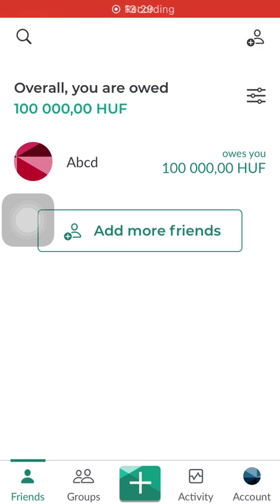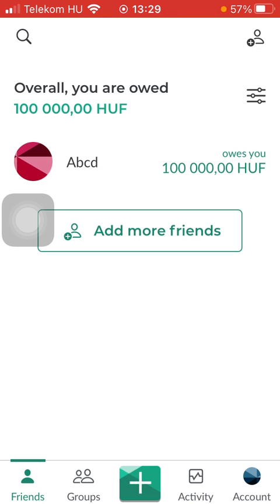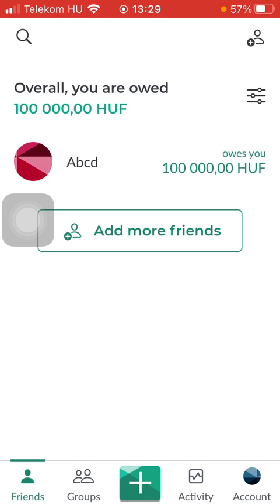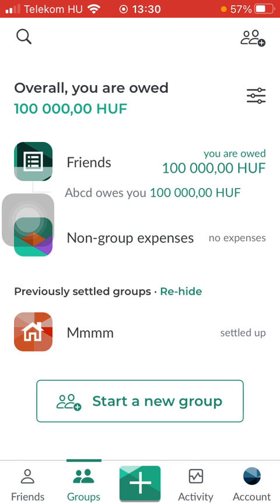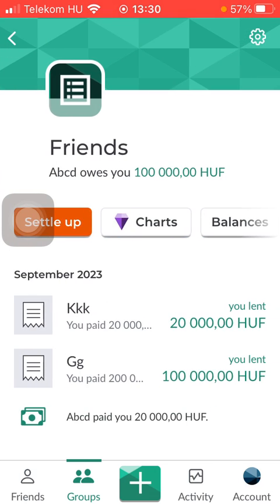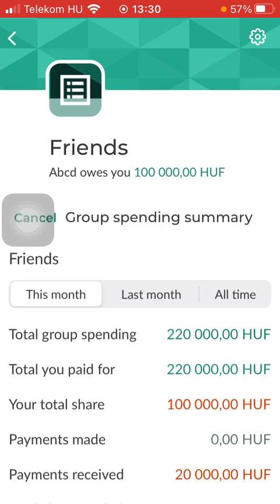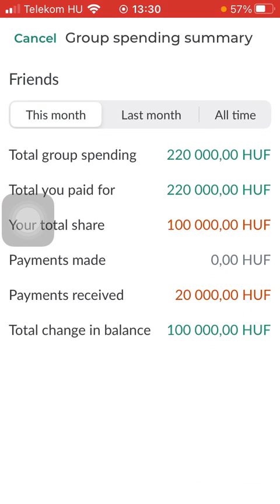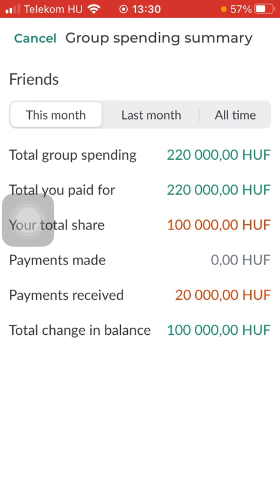How to check out group spending summary on Splitwise?